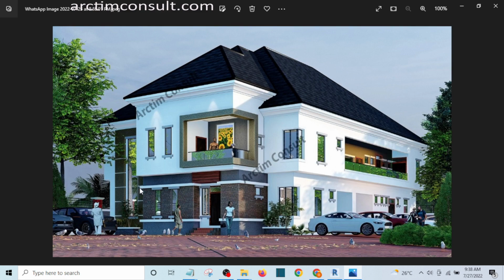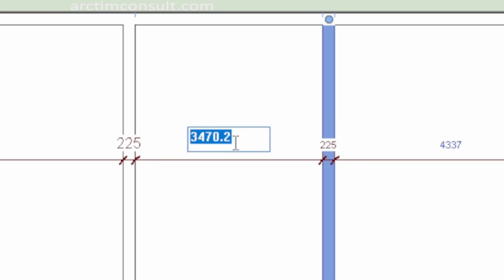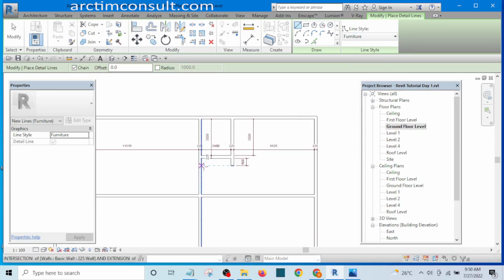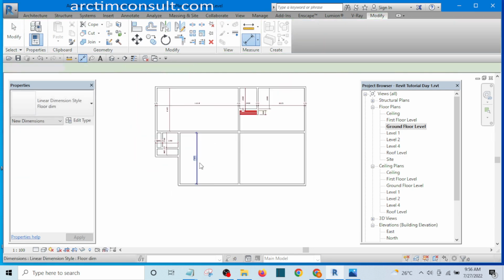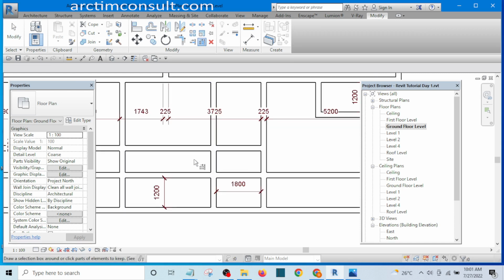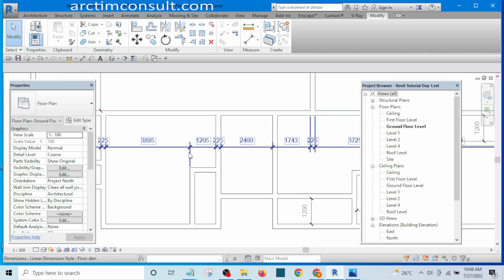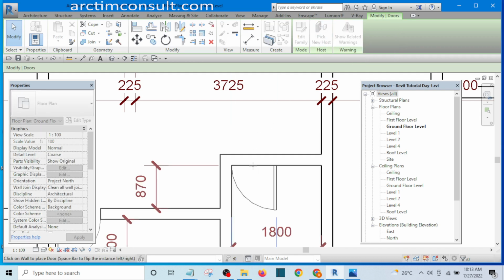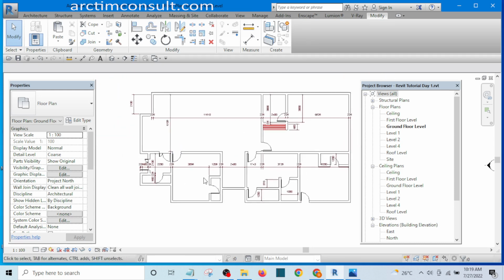Day 02 How to Plan the spaces in your building using Revit Architecture